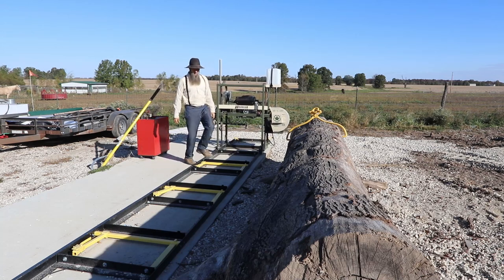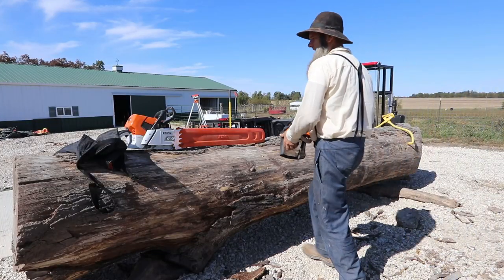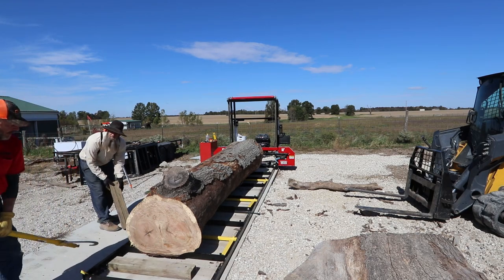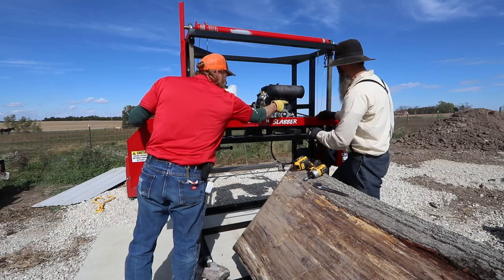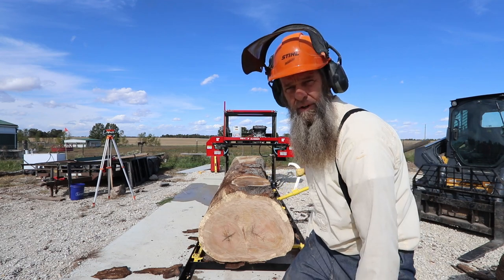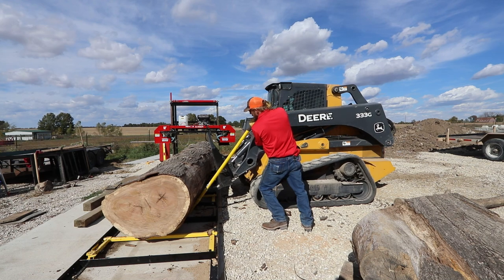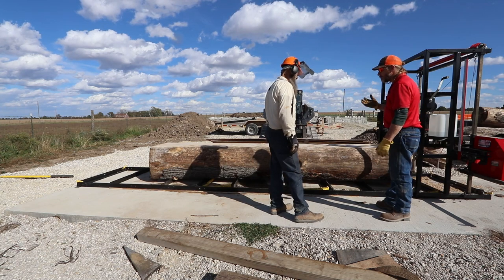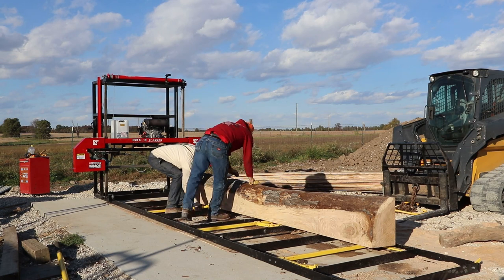Portable Sawmills Log to Lumber COMPLETE video | Biggest LOG YET!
Doug and Stacy live on 11 acres in a log cabin. They live the Pioneer life in the 21st century and have a sawmill to make dimensional lumber for their homestead BUT this Red Oak might be TO BIG for the Hud-son Warrior sawmill so we have just the fix!